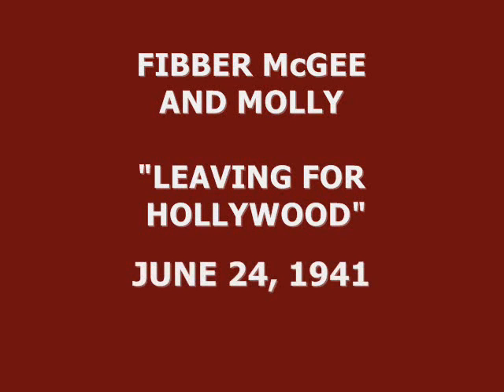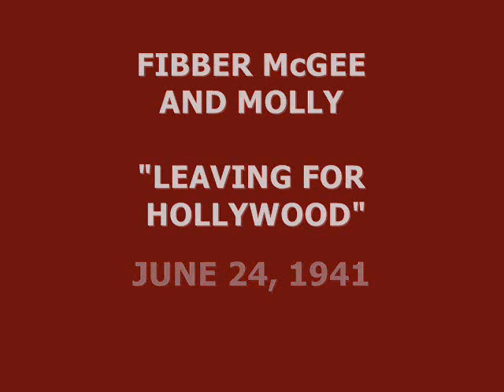FIBBER McGEE & MOLLY -- "LEAVING FOR HOLLYWOOD" (6-24-41)